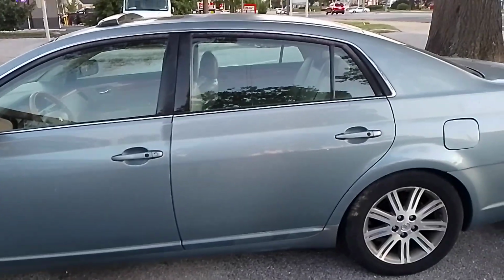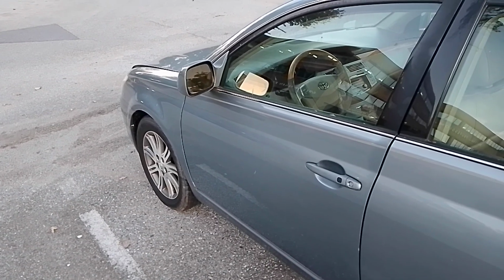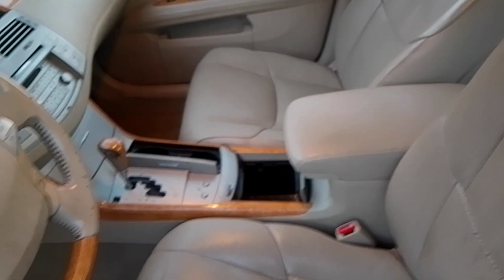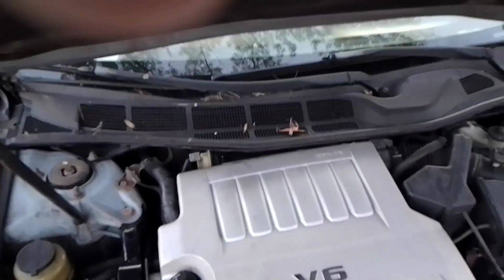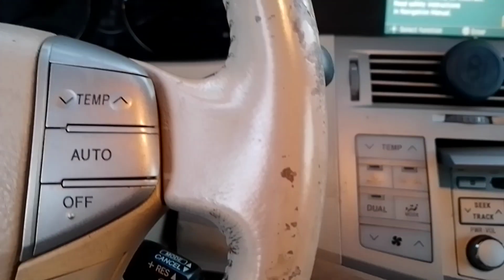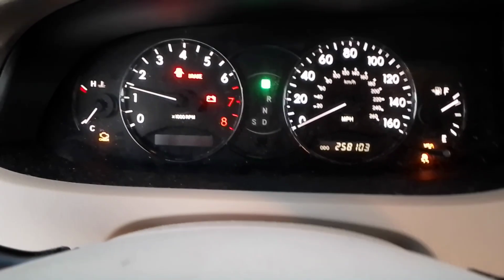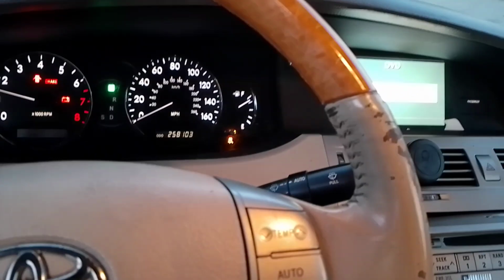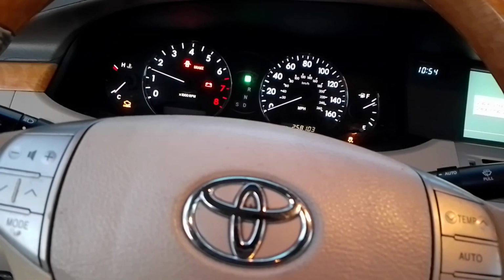$500 Toyota Avalon restore project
This $500 purchase could be a restore project. The video shows what could possibly be wrong with the car